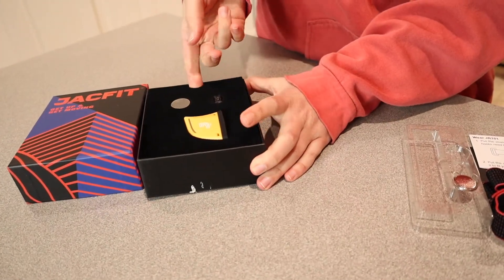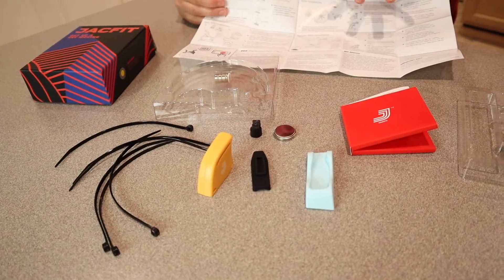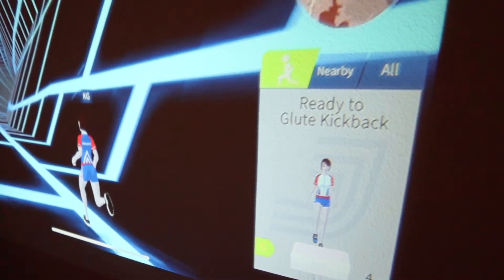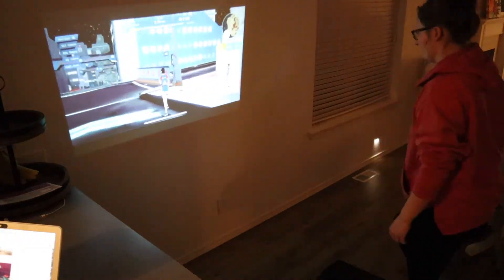UNBOXING: JacFit Cardio Training JRun JBike Sensor Reviw 2022 | Online Exercise Fitness Training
👇👇 PRODUCT LINKS 👇👇
JacFit Fitness System

👇Try Amazon Prime for 30 Days FREE!👇

For Your Treadmill, Cardio Training and Aerobic Stepper Exercise. Connect to your Cell phone and Tablets (IOS and Android). You also can cast your screen to TV.
Online Roaming & Tournament. Anytime, anywhere, and in different places, you can exercise with your Friends, meet other random players and make new online friends.
Offer a Self-Training Diary. Track and show real-time speed, distance, Pedometers, calories. Record workout data with Jacfit app and automatically upload data to your Training Diary.
Endless Fun and Endless Challenge. Constantly launch new scenes, function, outfit, equipment & your Pet.

Favorite Products
➡️ Favorite Air Fryer
➡️ Favorite Juicer
➡️ Favorite Bread Maker
➡️ Favorite Chest Freezer
➡️ Favorite Ice Cream Maker
➡️ Favorite Blender
➡️ Favorite Coffee Maker
➡️ Favorite Sauna